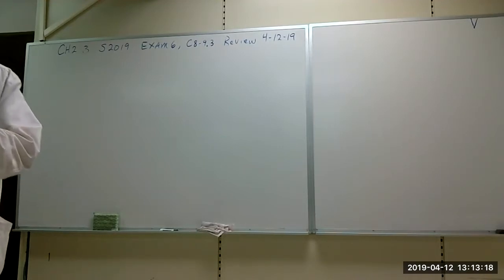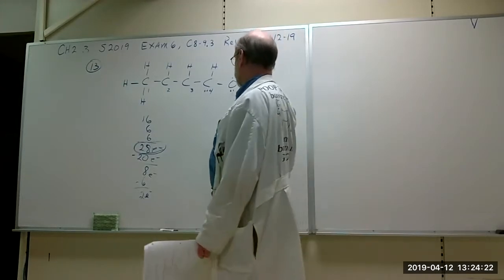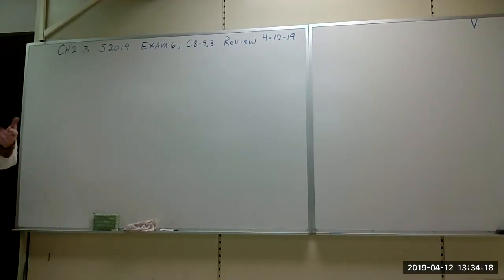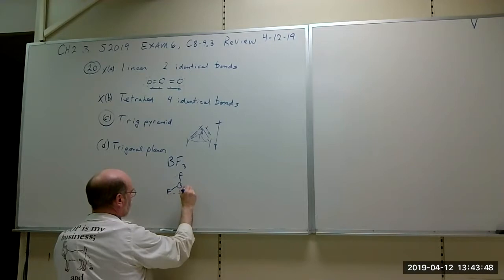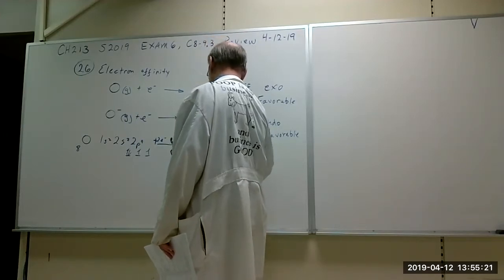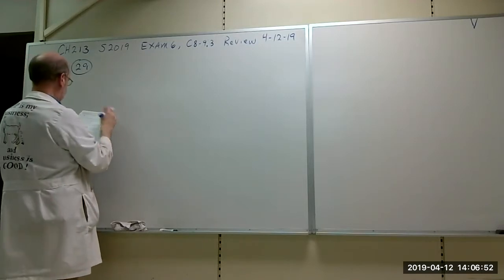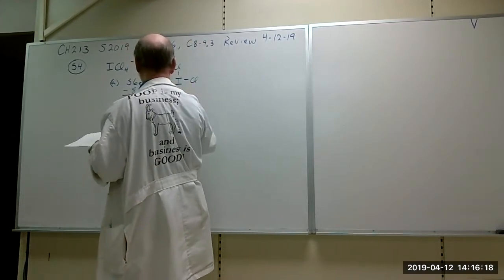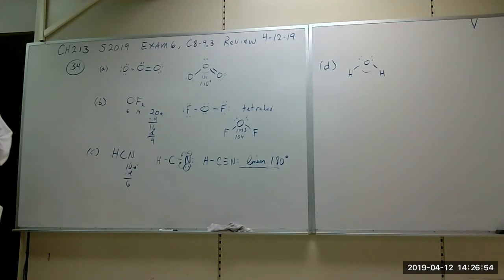CH213 Exam 6 C8 9 1 9 3 Bonding Review 12 April 2019